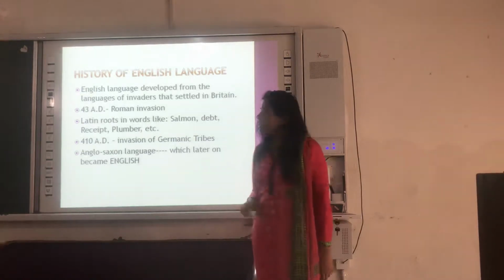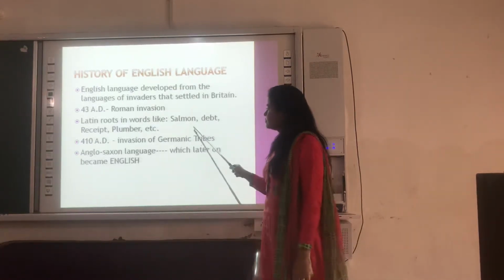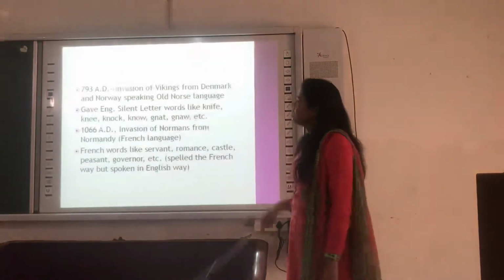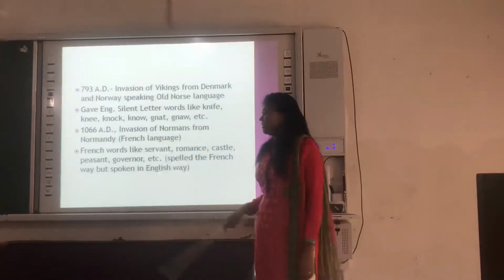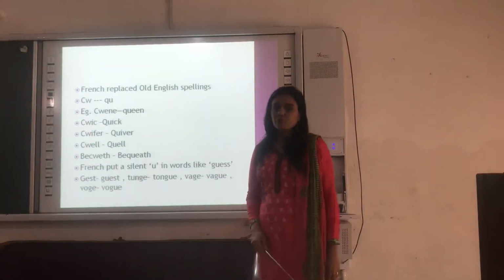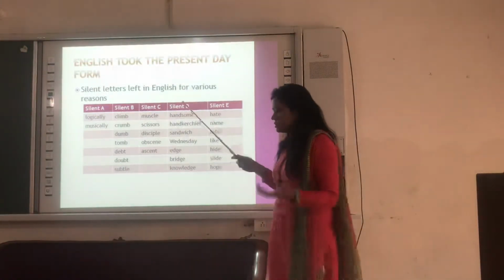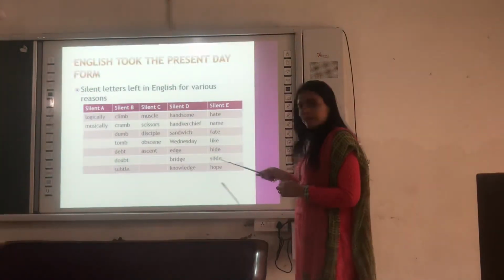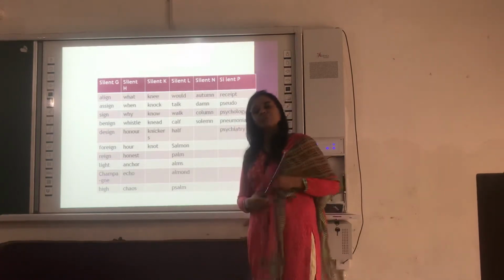30 July 2020